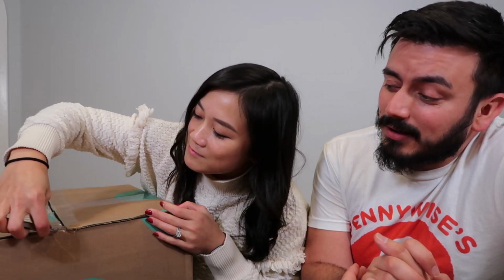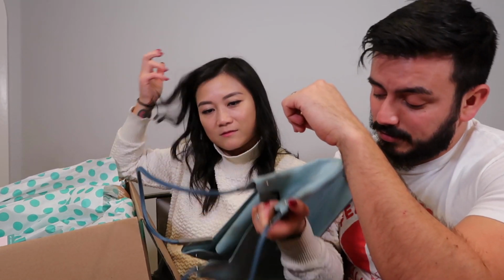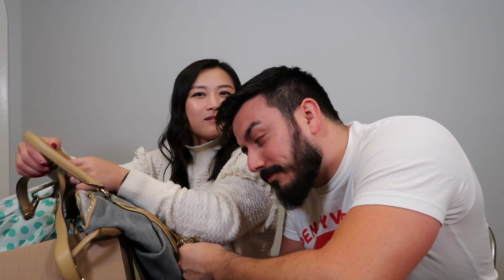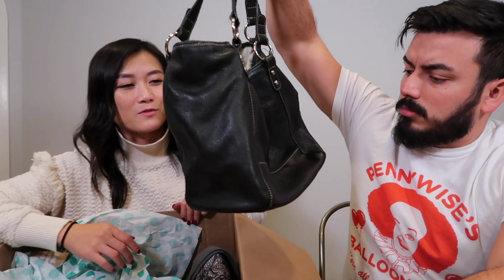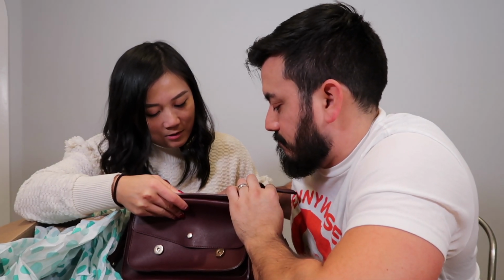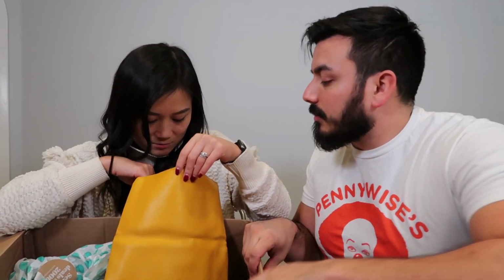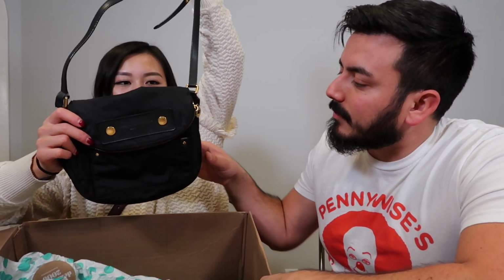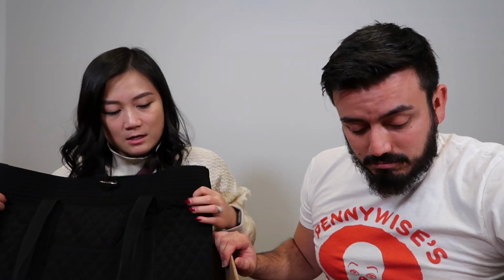Thred Up Handbag Unboxing For Resale on ebay Poshmark & Mercari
Join us as we unbox our first Thred up Handbag box! Lets see if this Thred Up Box can bring in some profit as we hope to resell them on ebay, poshmark, and mercari.

Poshmark Closet: Tiffanylinares

Thred Up Referral! Get $10 Towards Your Purchase

Thred Up Clean Out Referral! Get $10 Towards Your Clean Out Purchase!

Avery Address Labels with Sure Feed for Laser Printers, 1" x 2-5/8", 3,000 Labels (5160)

IRIS USA, Inc. TB-28 Stack & Pull Box, 31.75 Quart, Clear, 6 Pack

Taylor Digital LED Waterproof Kitchen Scale, Weighs up to 30 lbs, 3 AAA Batteries Included

500 Count - 9 X 12, 2 Mil Clear Plastic Reclosable Zip Poly Bags with Resealable Lock Seal Zipper by Spartan Industrial (More Sizes Available)

Rollo Label Printer – Commercial Grade Direct Thermal High Speed Printer – Compatible with Amazon, Ebay, Etsy, Shopify – 4×6 Label Printer